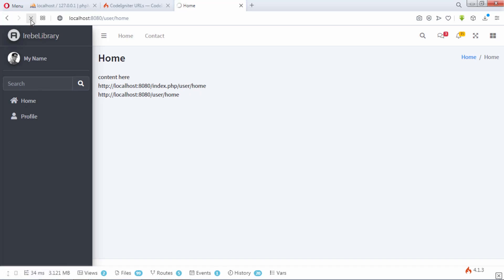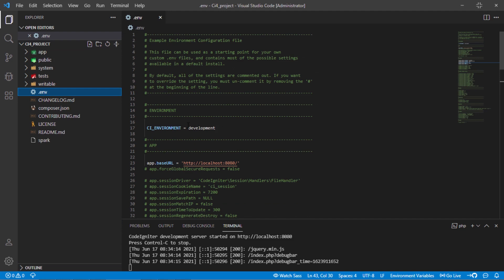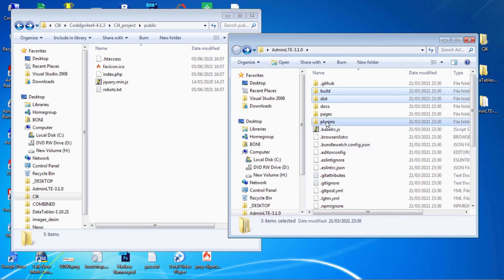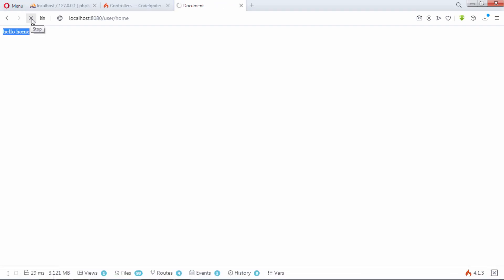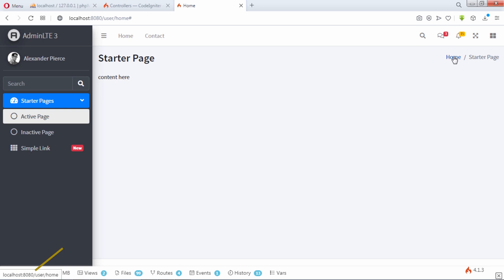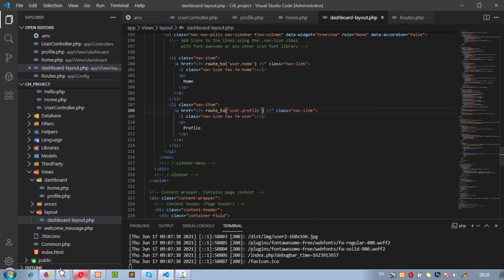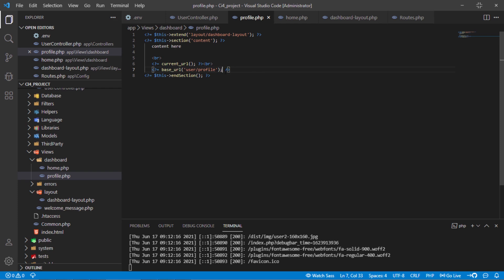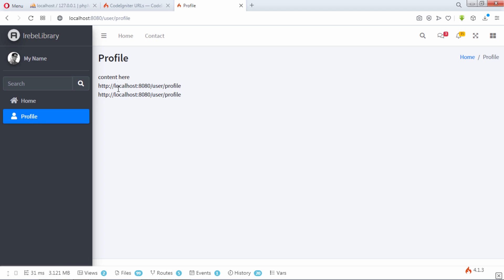How to Integrate Admin Dashboard Template In Codeigniter 4 Project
In this video. we will see how to integrate admin dashboard template in codeigniter 4 project.